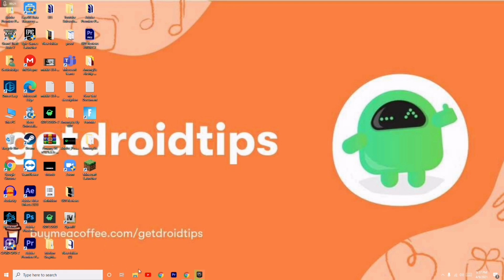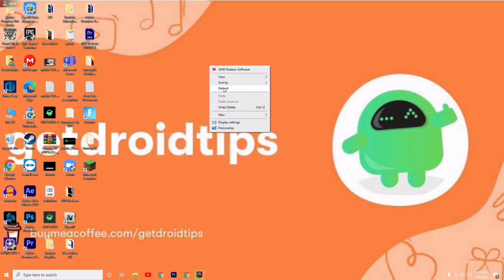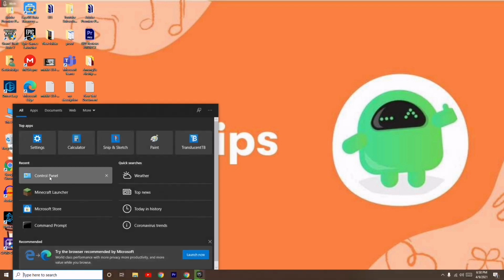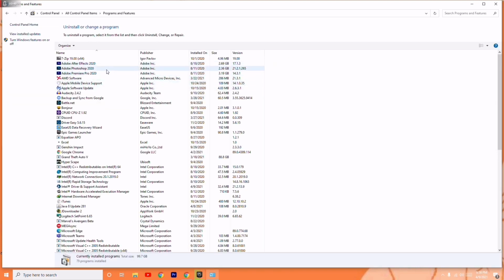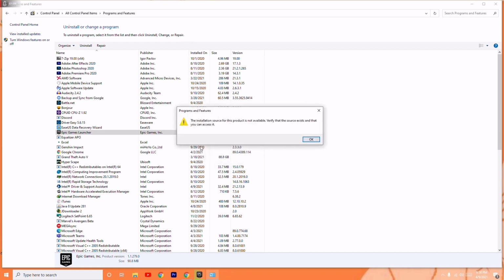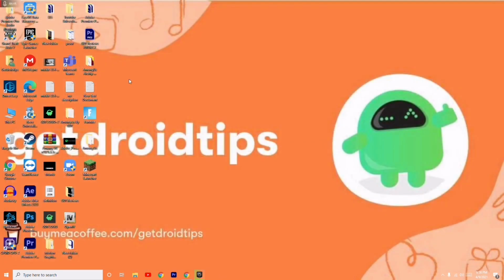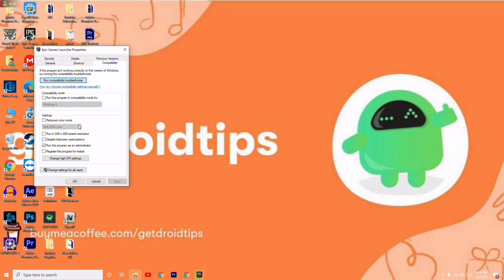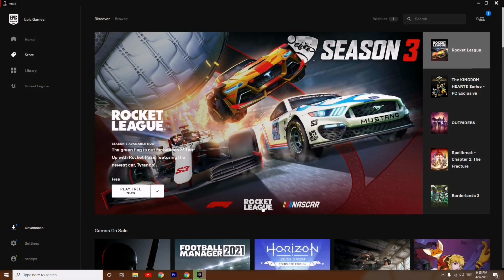How to Fix Epic Games Launcher Wont Open Problem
If the Epic Games Installer and Launcher won't load or work correctly, you can't play your purchased games. However, it doesn't have to be a permanent problem. Here's how to get the Epic Games Launcher working properly again.

What Causes the Epic Games Launcher to Not Load?
The Epic Games Launcher may fail to load for many different reasons. These include issues with the Epic Games servers, issues with how your PC or Mac is set up, as well as problems with the installation of the software itself. Many fixes only take a few minutes to complete, but if the issue is with the Epic Games servers, all you can do is wait it out.

It's worth troubleshooting the issue to find out where the problem lies so you know whether it's something you can fix or not.

THIS VIDEO ALSO ANSWER FOLLOWING QUESTION:
How to Fix Epic Games Launcher Won't Open Problem
Fix Epic Games Not Open Error Windows 10/8/7
fix epic games launcher not opening
fix epic games launcher download speed stuck at 0
Fix epic games launcher break screen
fix epic games launcher - please wait while we start your update error
fix epic games launcher error
fix epic games launcher uninstall error epic games is currently running
fix epic games launcher
repair epic games launcher